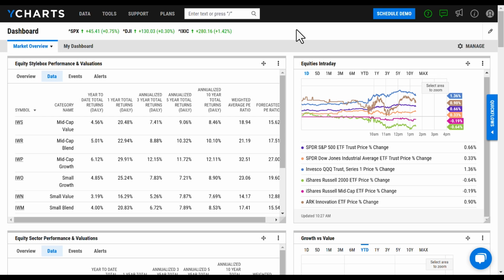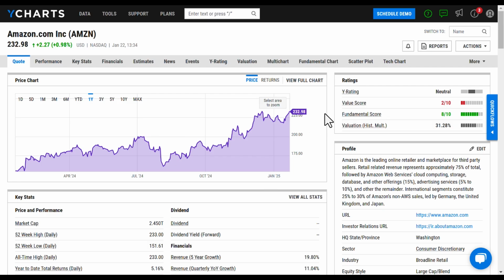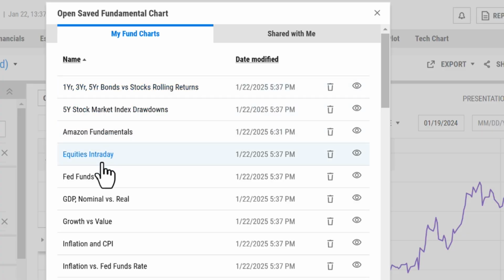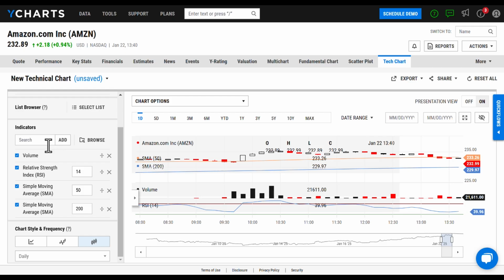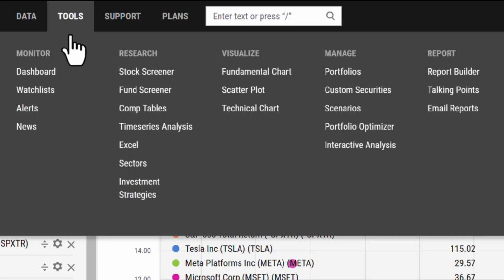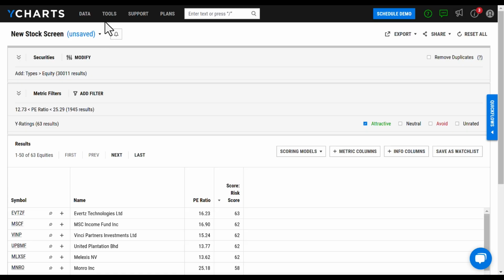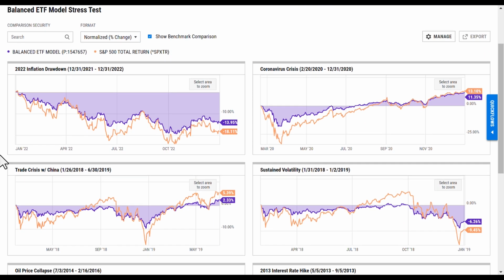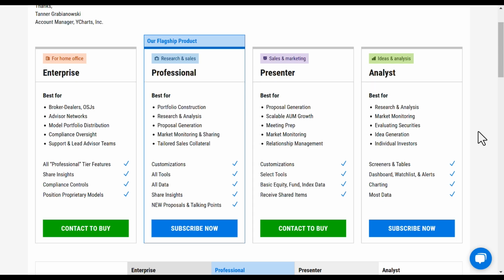YCharts Review - Is It Worth Your Money? Full Breakdown & Demo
In this video, we take a deep dive into YCharts, a powerful platform designed for investors, traders, and financial professionals who want to elevate their research and decision-making. You'll get a complete overview of the platform’s features, including its charting capabilities, stock screeners, model portfolios, fundamental data tools, and export functions. We walk through the interface in real-time, showing you how to navigate the platform and get the most out of its tools. Whether you're a swing trader, long-term investor, or financial advisor, this review will help you understand if YCharts is worth the investment. We also compare it to popular alternatives like TradingView, Finviz, and Morningstar, so you can see how it stacks up. By the end of the video, you’ll have a clear idea of YCharts’ strengths, weaknesses, and whether it fits your workflow. If you're looking for an honest, in-depth review with practical insights, this is the video for you.